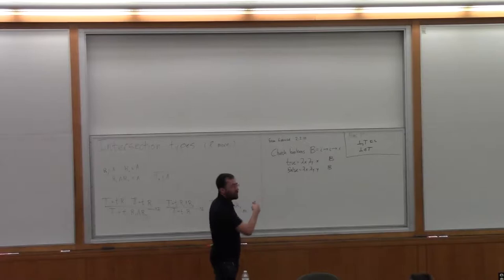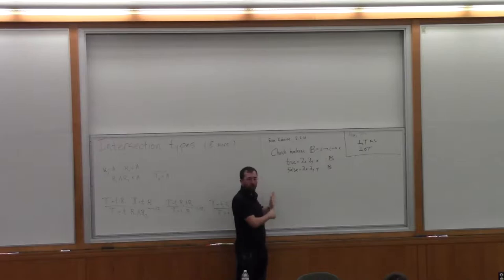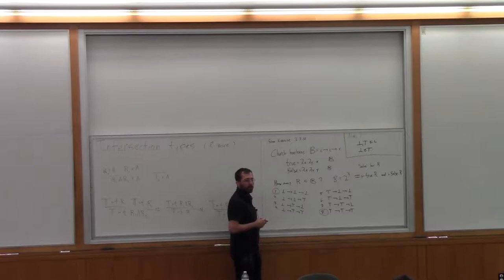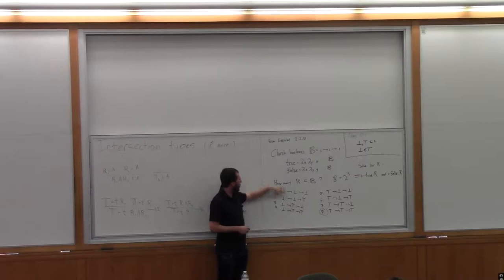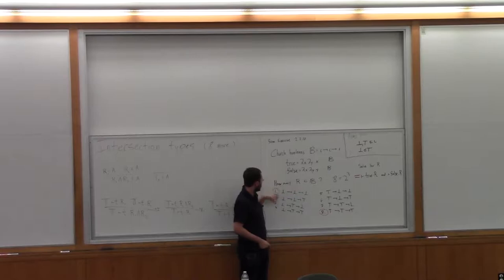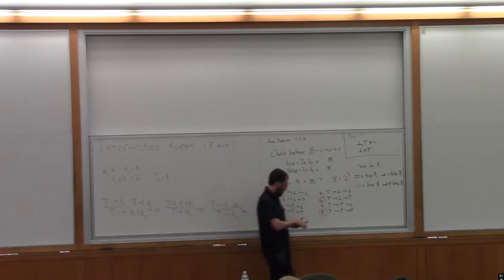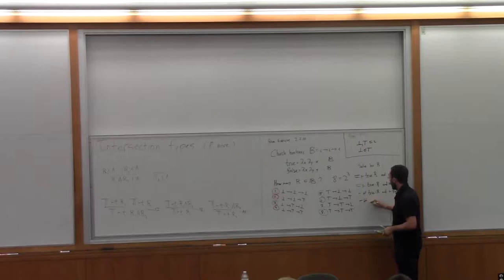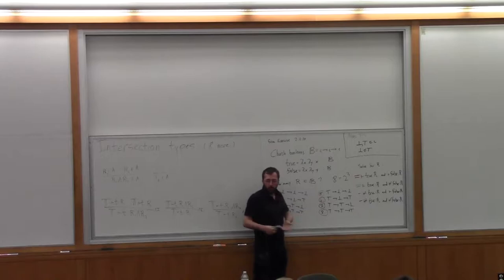Noam Zeilberger Lecture 2, OPLSS 2016